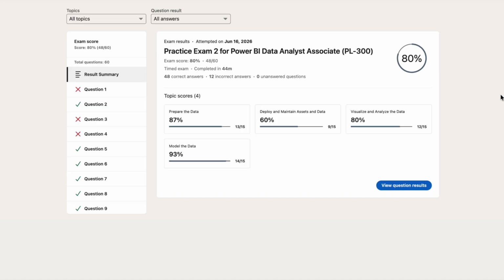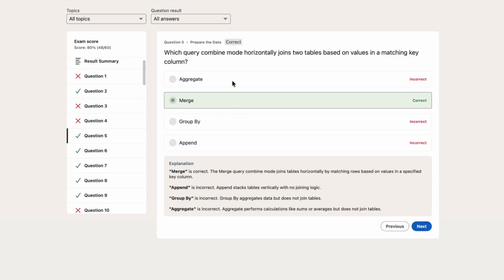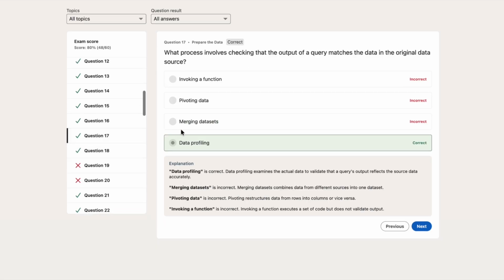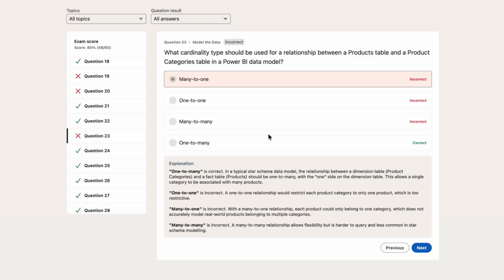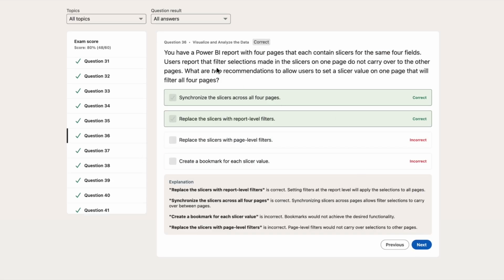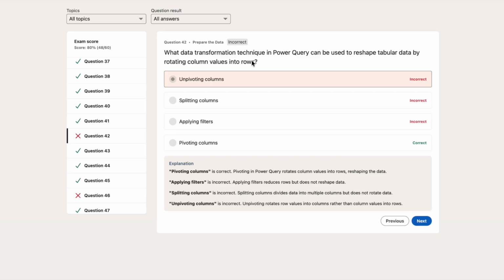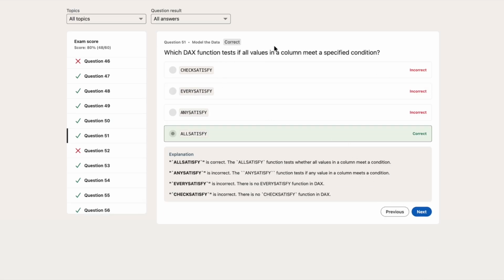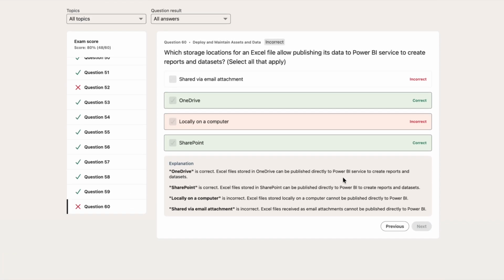Part 2 - Mock Test 2 for Microsoft Power BI Data Analyst Associate PL-300